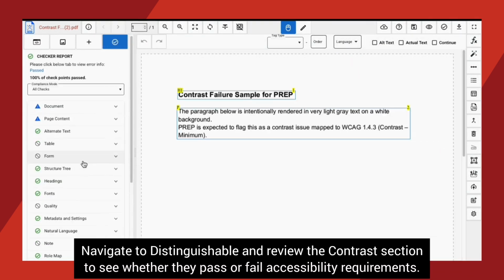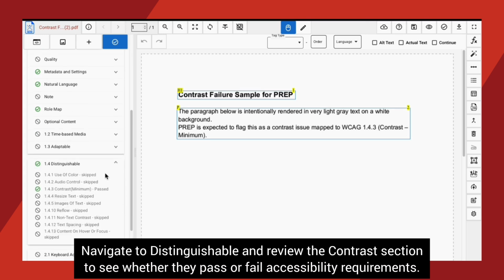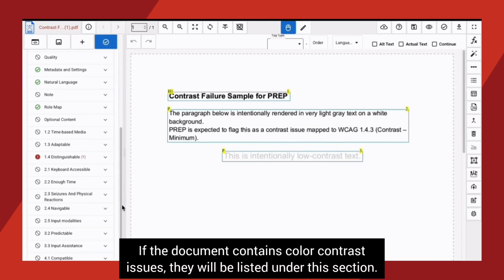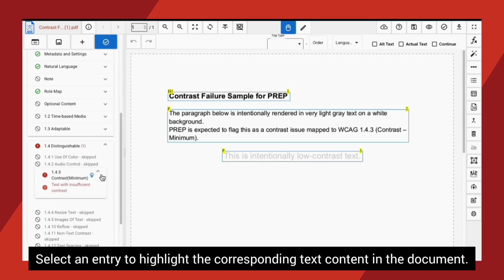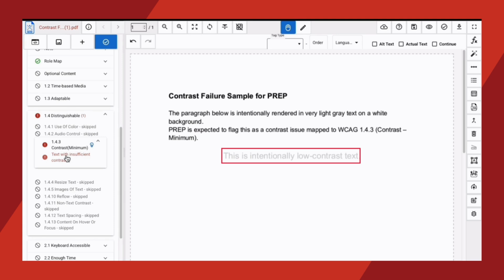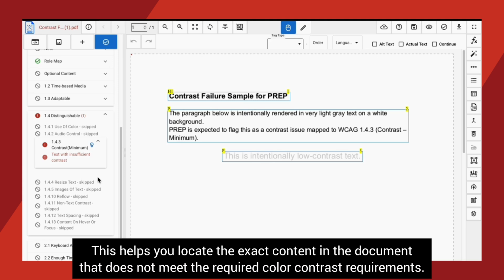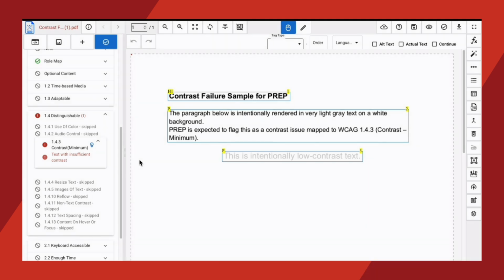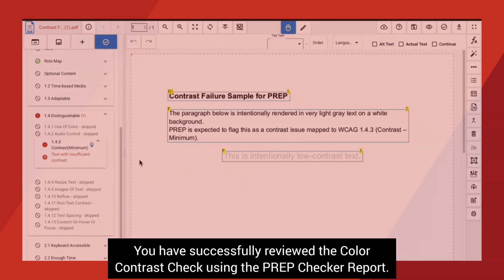Color Contrast Check | PREP TUTORIAL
Learn how to quickly identify and fix color contrast issues in PREP to ensure your PDFs meet WCAG requirements and remain readable for all users.